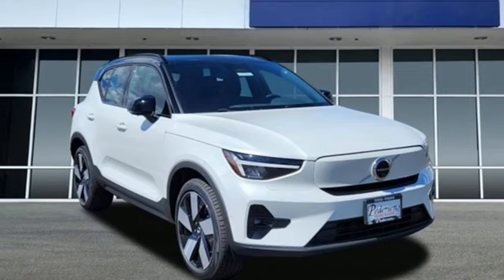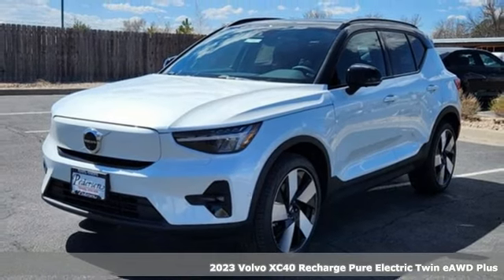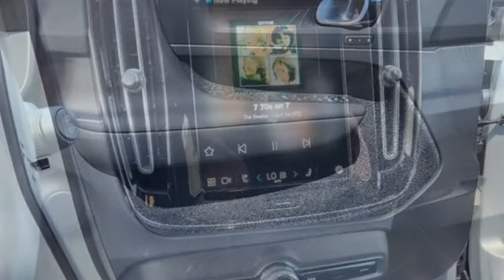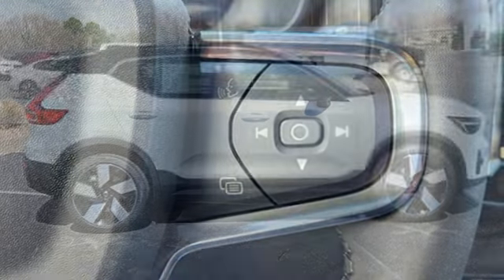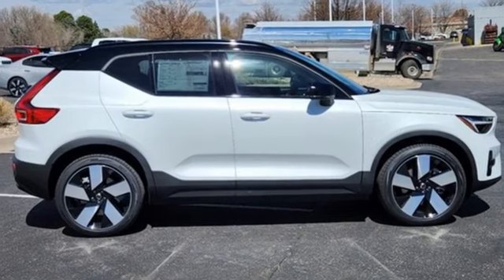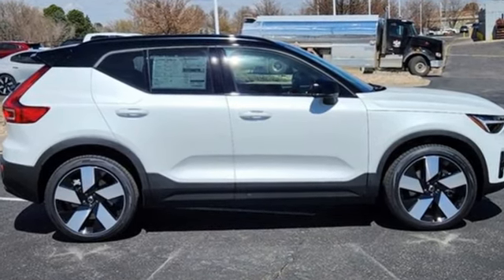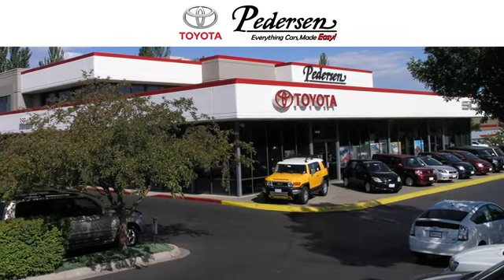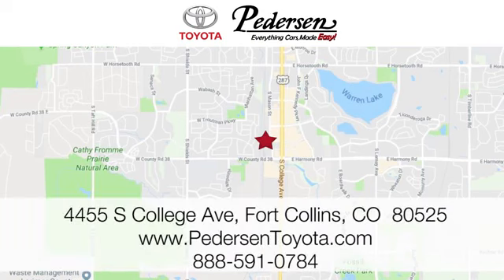New 2023 Volvo XC40 Recharge Pure Electric Fort Collins Loveland, CO P1208 - SOLD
Year: 2023
Make: Volvo
Model: XC40 Recharge Pure Electric
Trim: Plus
Engine: 0.0
Transmission: Automatic
Color: White
Interior: CHARC CONN SUEDE/CHARC
Stock #: P1208
VIN: YV4ED3UW4P2020385
Check out this 2023! This is more than just a vehicle, it's is a lifestyle! Volvo prioritized practicality, efficiency, and style by including: a rear window wiper, a power liftgate, and air conditioning. We have a skilled and knowledgeable sales staff with many years of experience satisfying our customers needs. We'd be happy to answer any questions that you may have. Stop in and take a test drive!

Address:
4455 S. College Ave